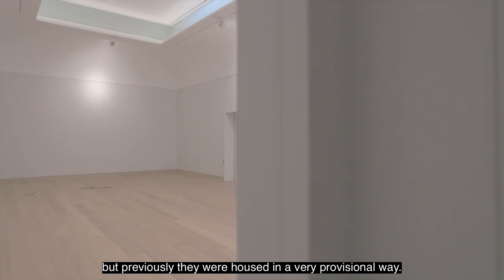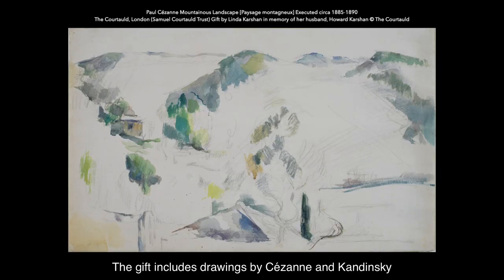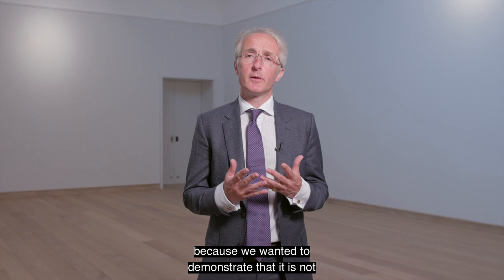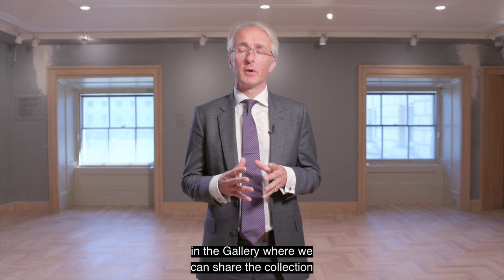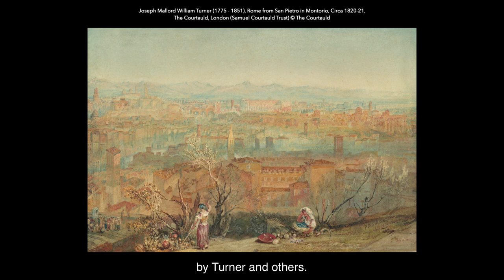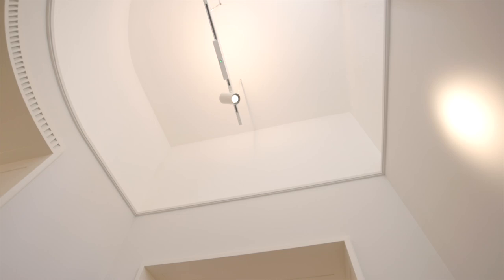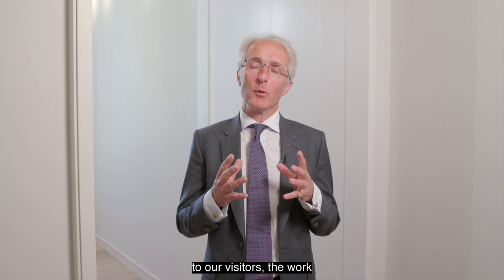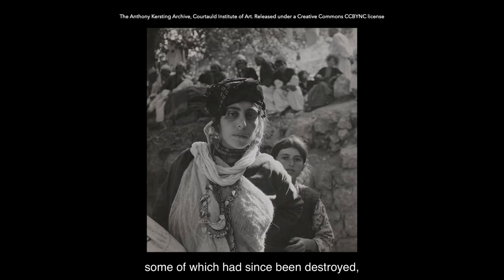Introducing The Courtauld's Temporary Exhibitions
The Courtauld Gallery will reopen in November 2021 following the most significant modernisation project in its history, providing a transformed home for one of the UK’s greatest art collections.

The Gallery will open with three temporary exhibitions including:

Modern Drawings: The Karshan Gift: An outstanding group of modern drawings by European and American masters including Georg Baselitz, Wassily Kandinsky and Louis Soutter, assembled by the late collector Howard Karshan.

Pen to Brush: British Drawings and Watercolours - featuring highlights from The Courtauld’s remarkable collection, including works by J.M.W. Turner, John Constable and Edward Dayes.

Kurdistan in the 1940s – 20 compelling photographs documenting the life of the Yazidi community in Kurdistan, taken by 20th century British photographer Anthony Kersting Kersting on a trip in 1944.